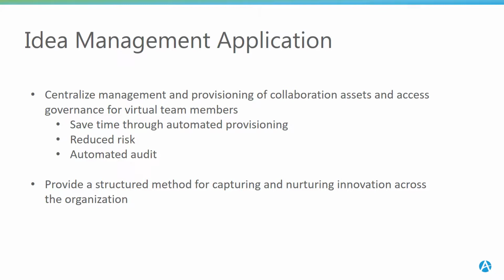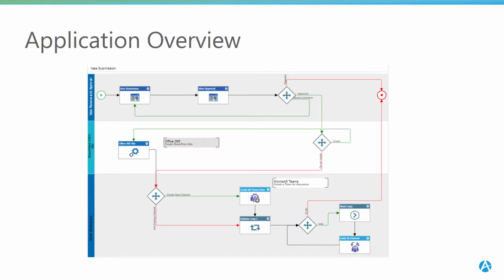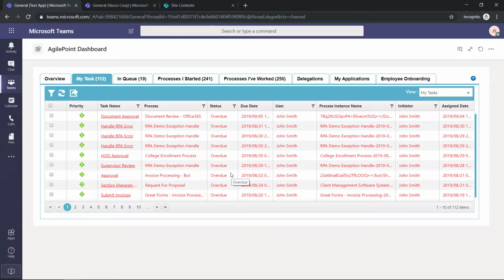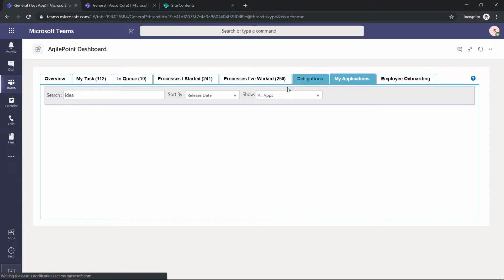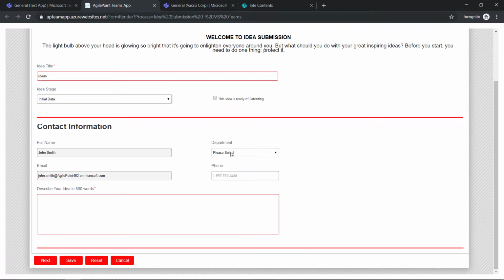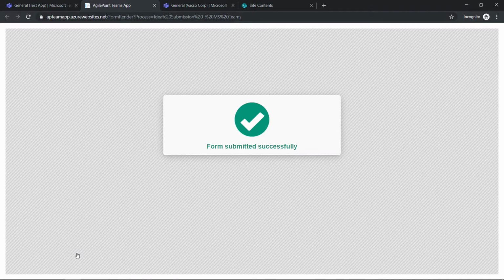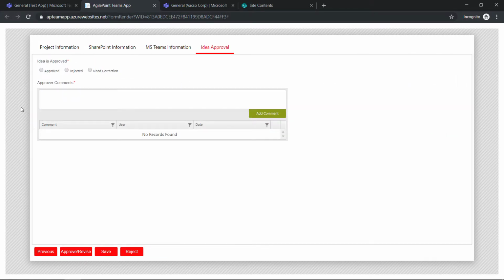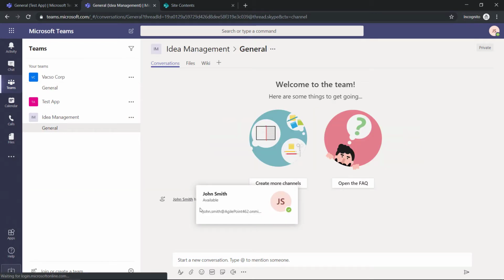Creating Governance Applications with AgilePoint